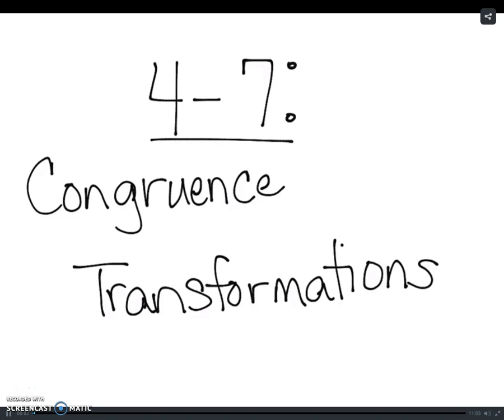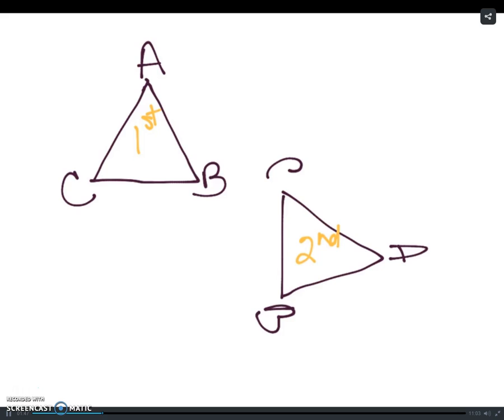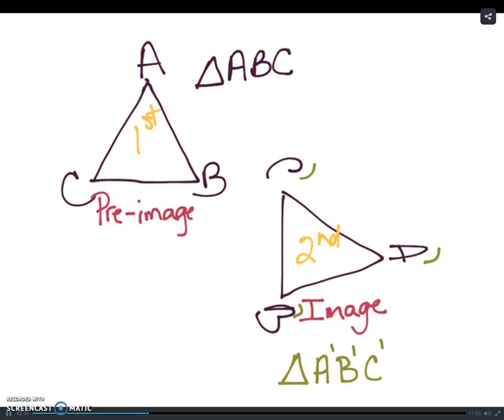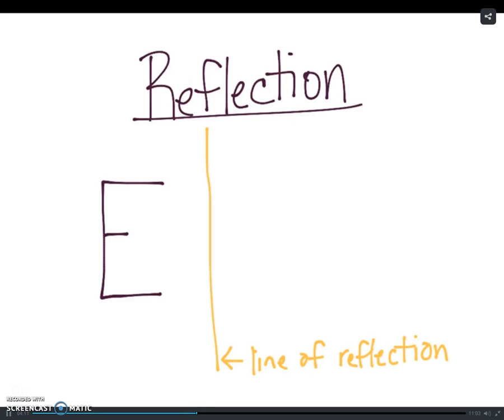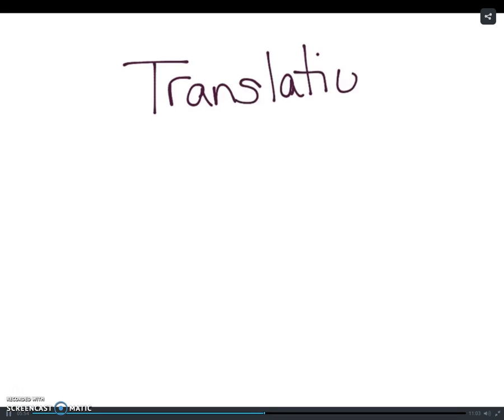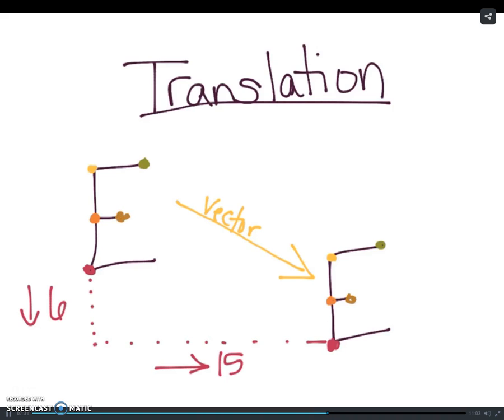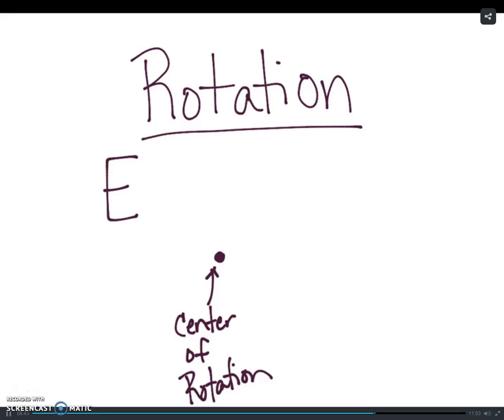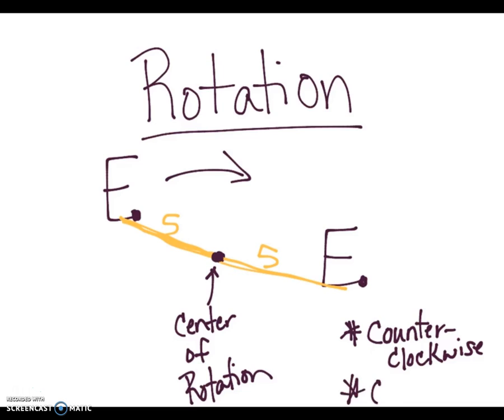4-7 Congruence Transformations